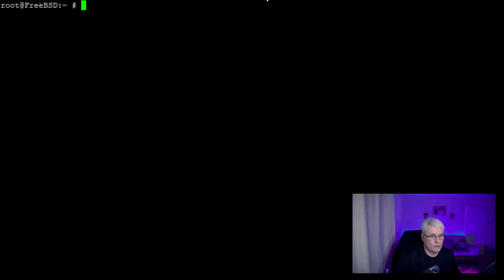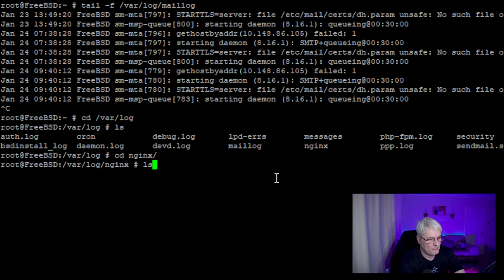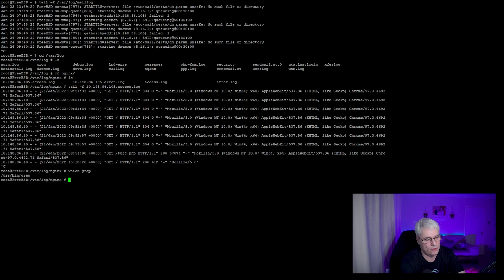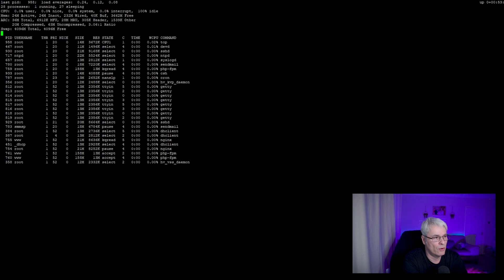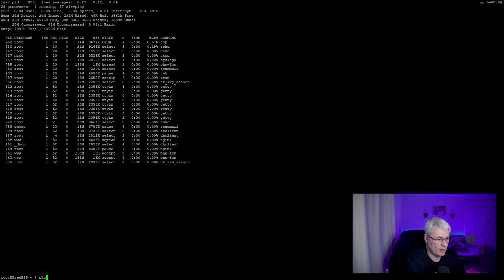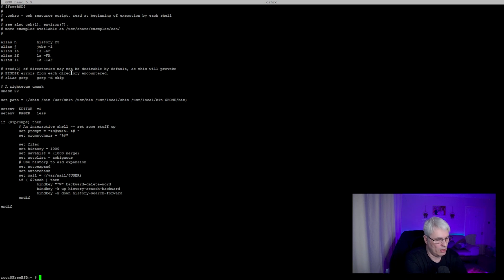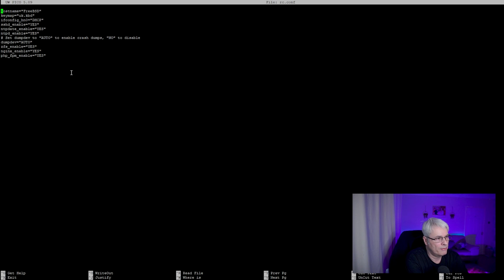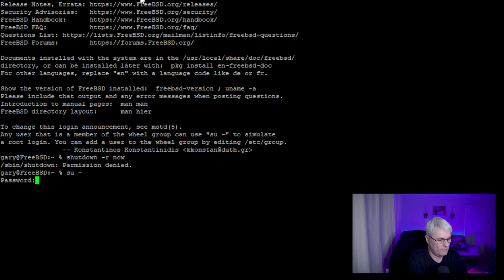Simple Unix Like commands for BSD or Linux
These are some of the simple yet useful commands found on most UNIX like systems, they can help you to diagnose problems and make configuration changes or even install software.